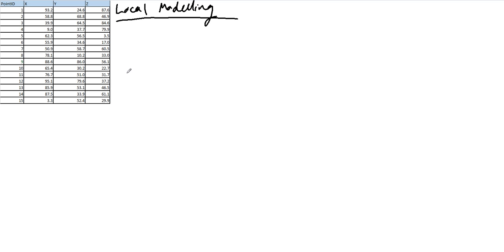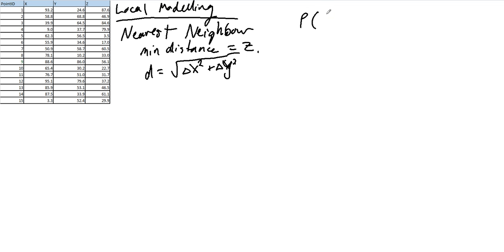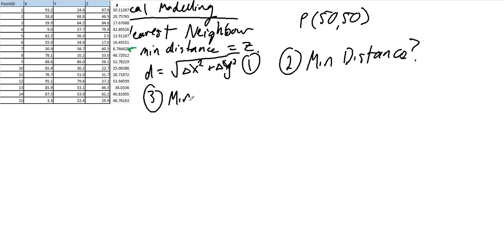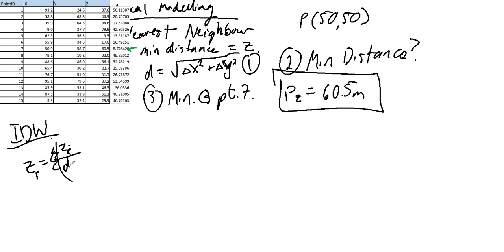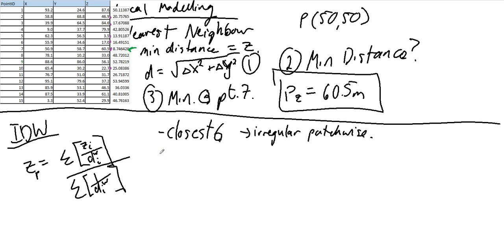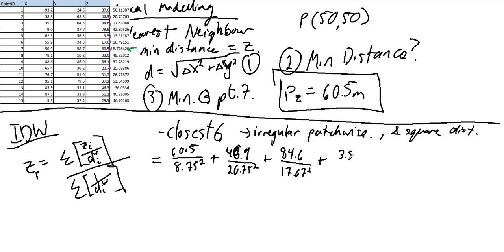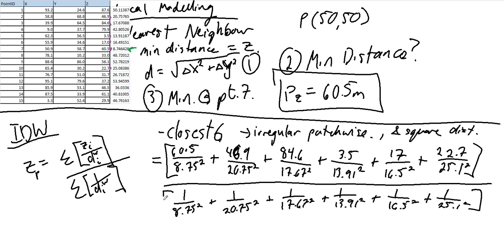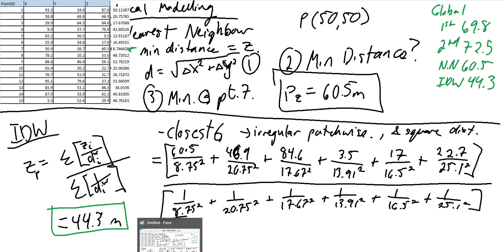Local Interpolation Examples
This video shows how to calculate the elevation of an unknown point using Nearest Neighbour and IDW models.